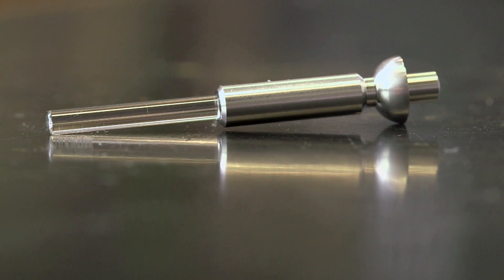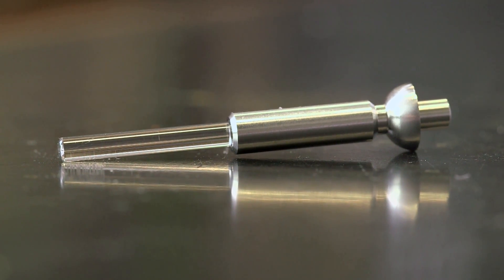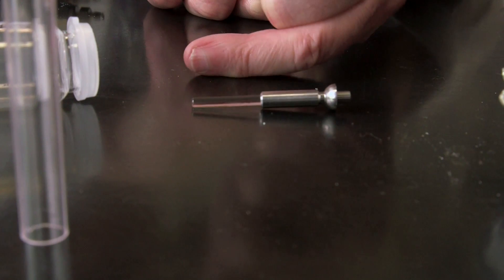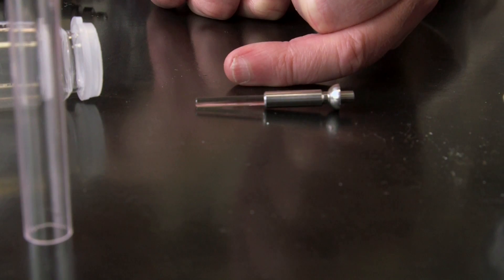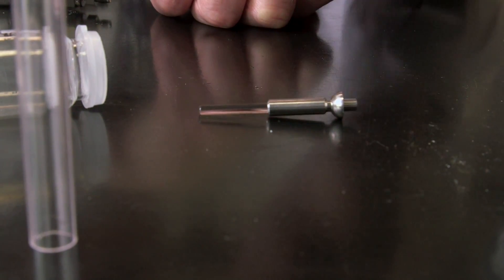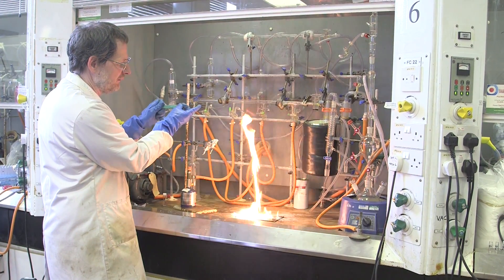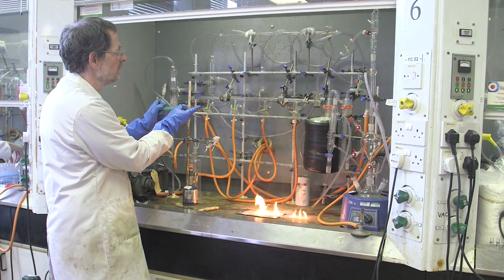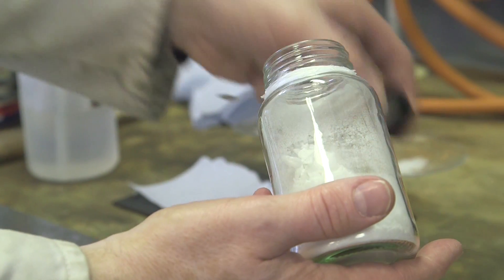Aluminium (extra footage)